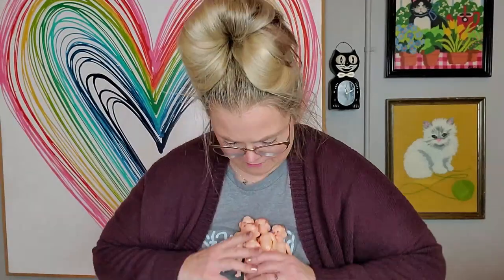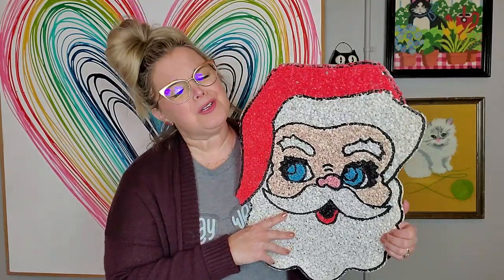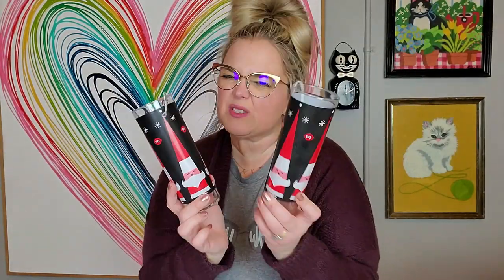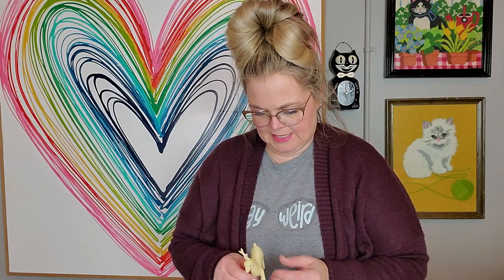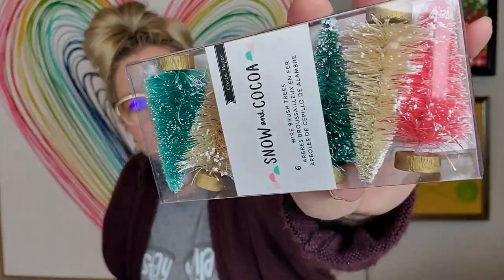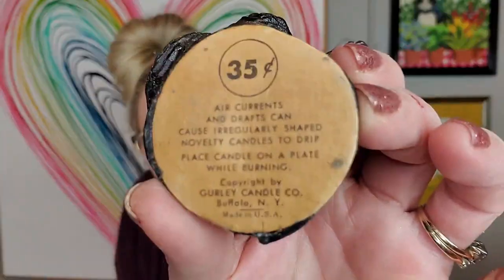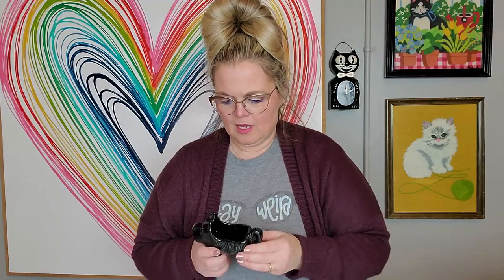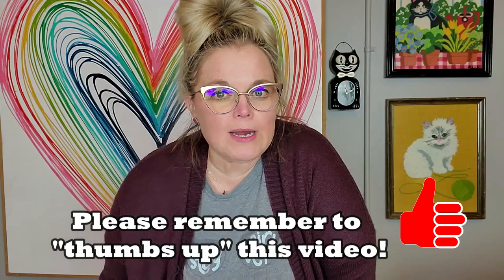ITS ON MY BUCKET LIST! | St. Charles Antique Mall HAUL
Cards/Friend Mail
Misty Pate